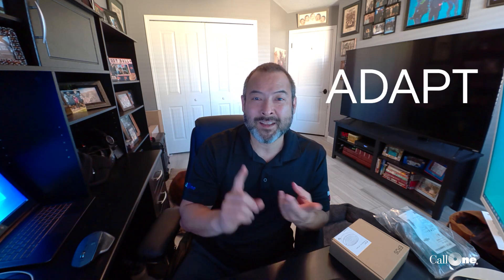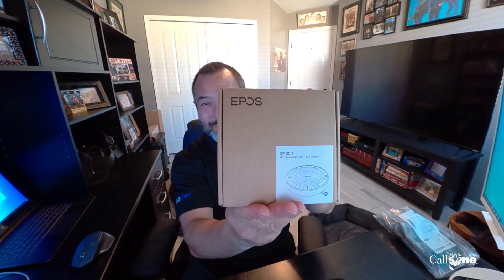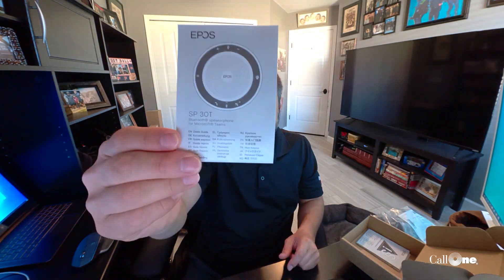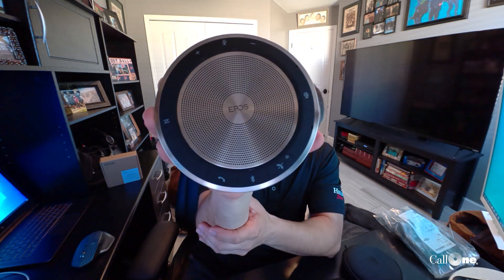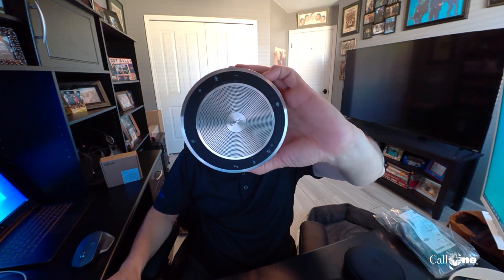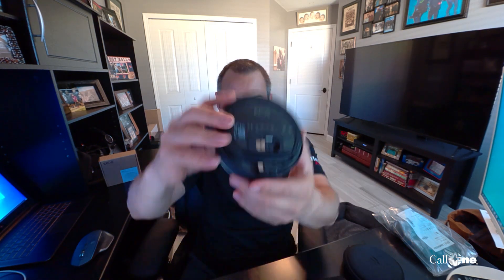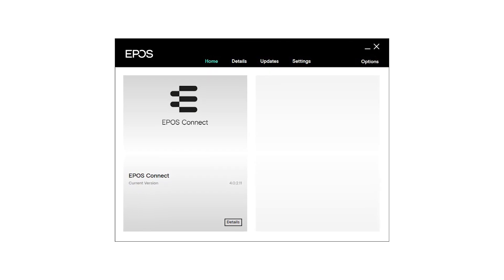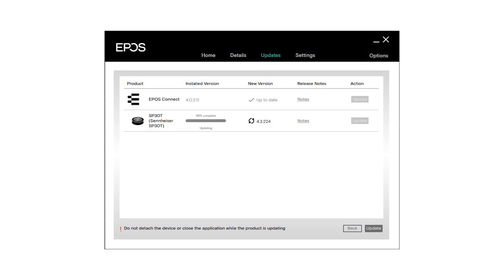EPOS | Sennheiser SP 30T - Teams Edition Speakerphone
A look at the new EPOS | Sennheiser SP 30T speakerphone and talk about how they easily speakerphones fit into your daily work setup.